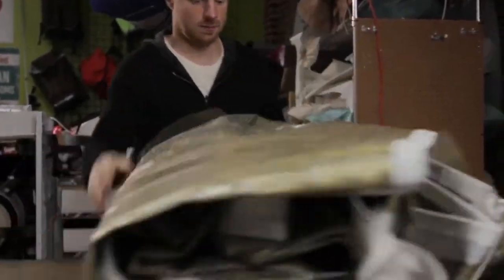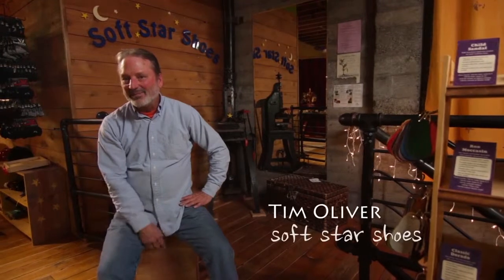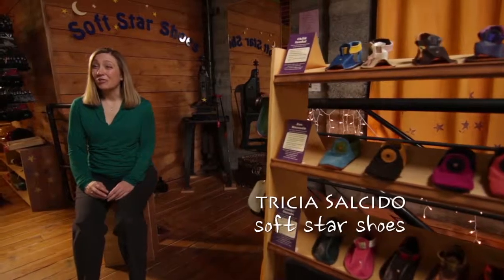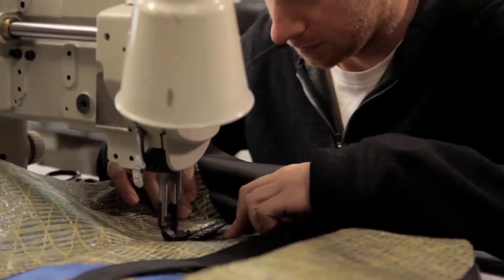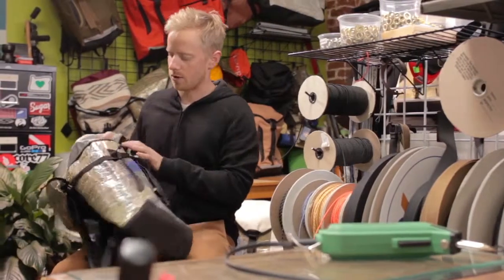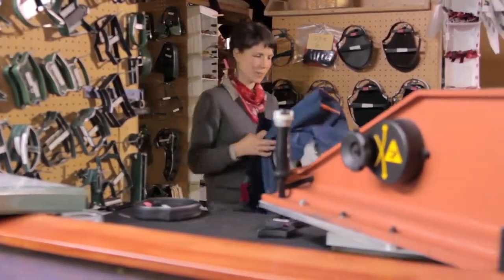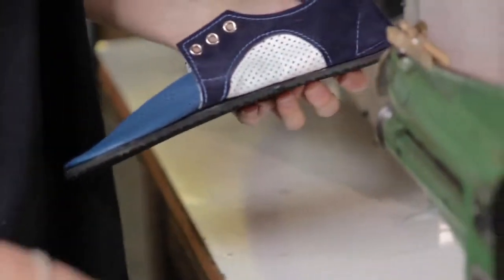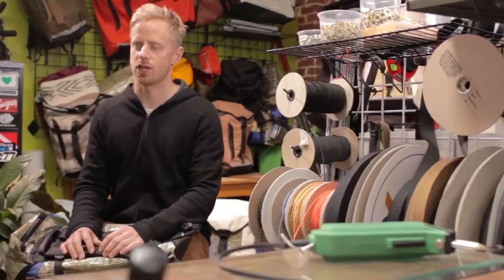Maker's Wild: Behind the Scenes at Softstar Shoes and Truce Designs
A documentary exploring two companies handcrafting goods in the Pacific Northwest. Soft star Shoes designs minimalist shoes from natural leather and Truce Designs makes stylish bags from reclaimed materials. Get an inside look at how these companies operate and learn how they started. Directed by Rick Olson.